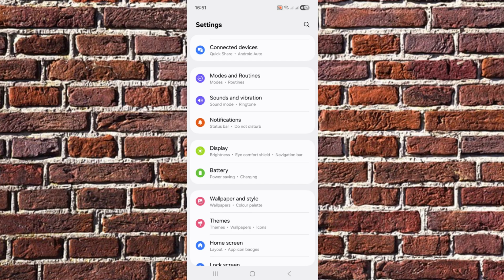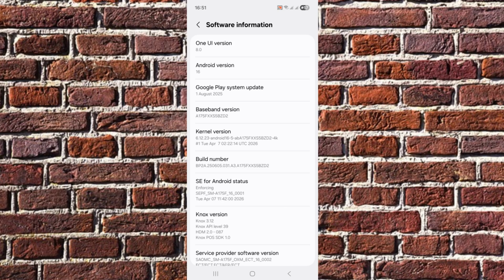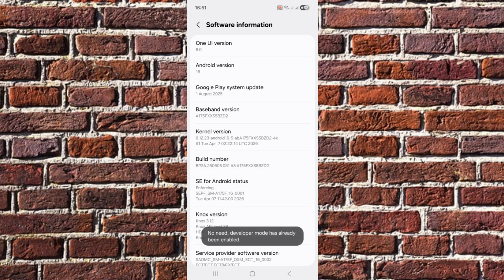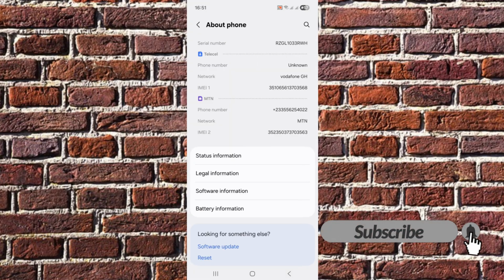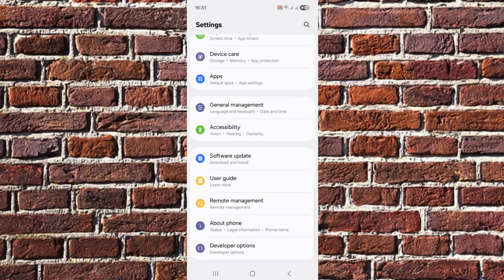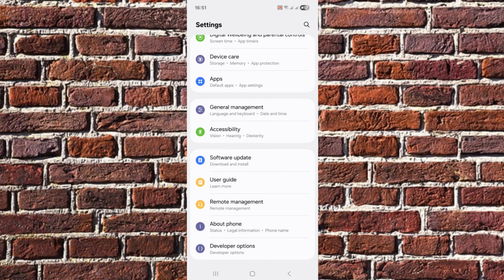How to Turn On Developer Options on Samsung A17 (7 Taps)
Learn how to turn on Developer Options on your Samsung Galaxy A17. Unlock USB debugging, animation scales, and hidden settings by tapping the Build Number 7 times.
Enable Developer Options on Samsung A17 the easy way. Works for all A17 models.